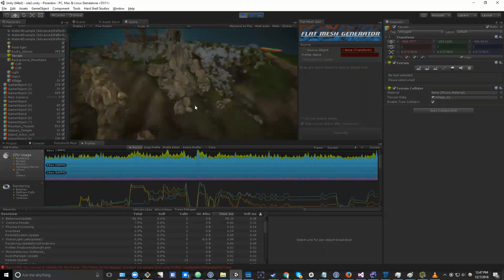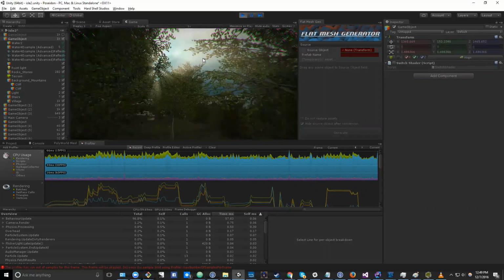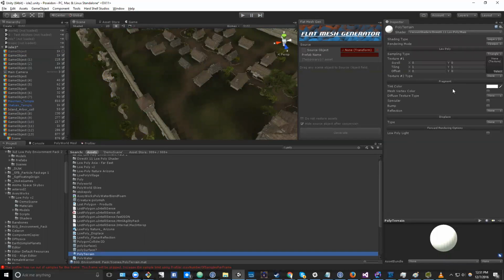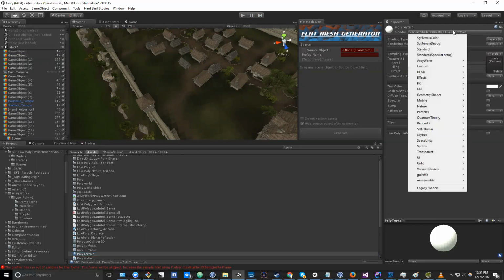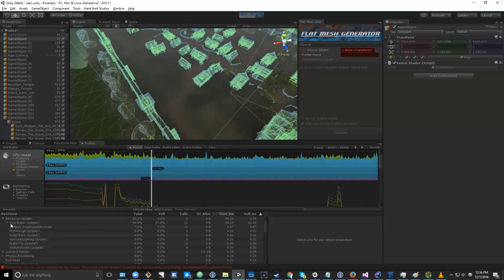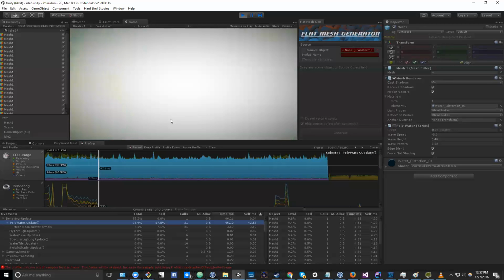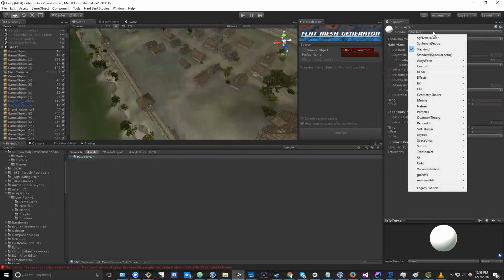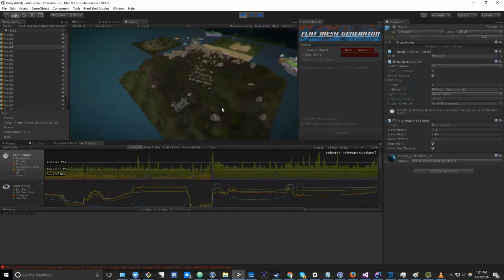Untitled RPG: Performance Test